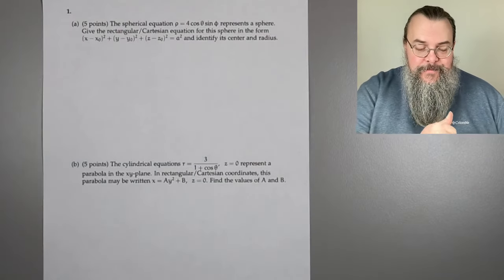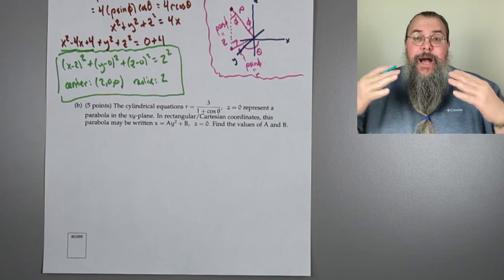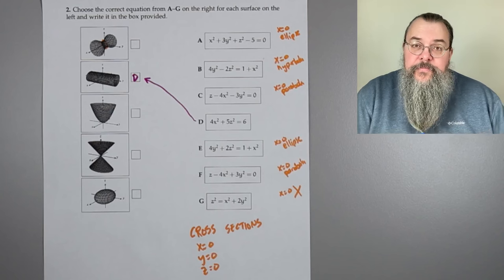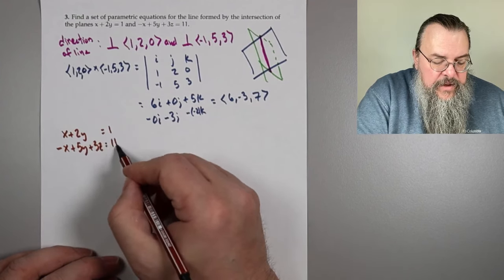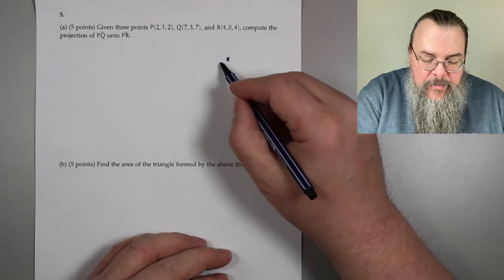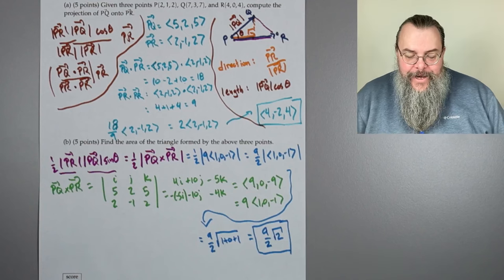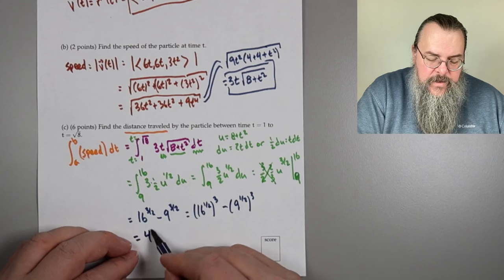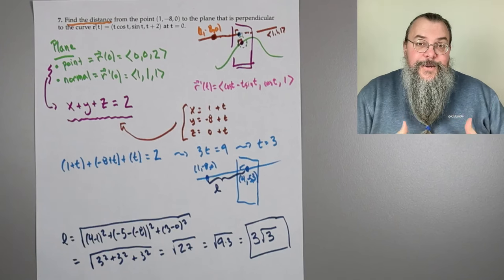Calc 3, Exam 1 walkthrough (Fall 2023)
0:00 Intro
0:45 1 -- Spherical & cylindrical coordinates
16:31 2 -- Matching surfaces problem
25:36 3 -- Find line which is intersection of planes
33:40 4 -- Motion of particle problem
40:28 5 -- Dot and cross products
50:55 6 -- Distance a particle traveled
1:01:24 7 -- Distance from point to plane through curve